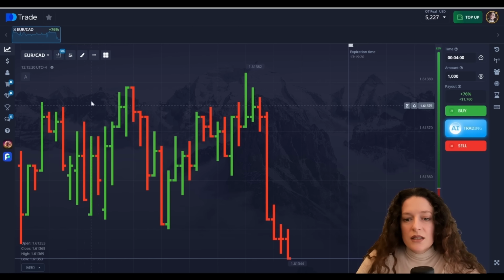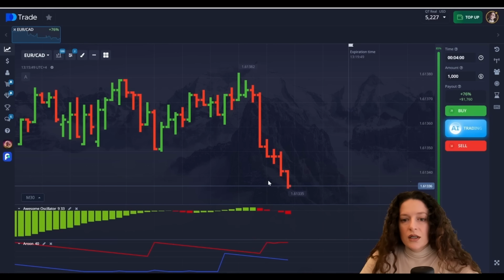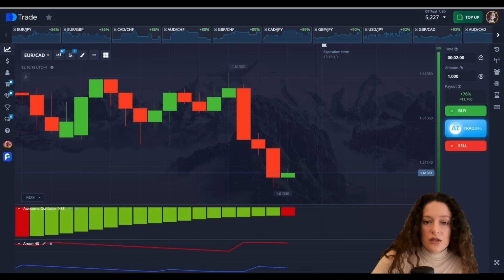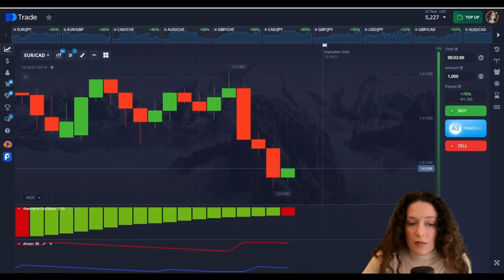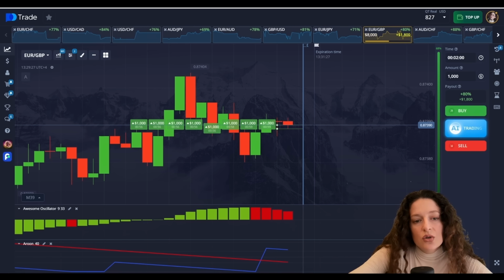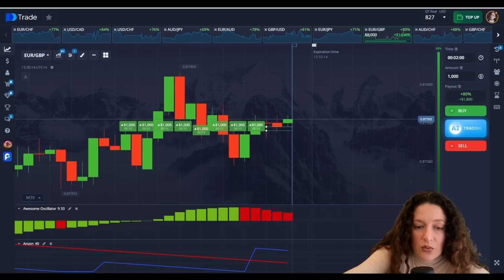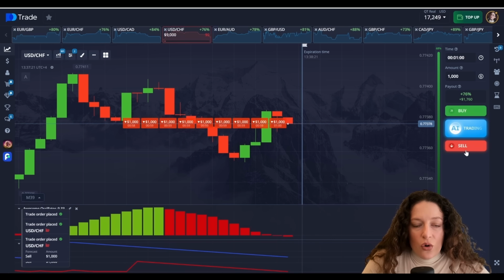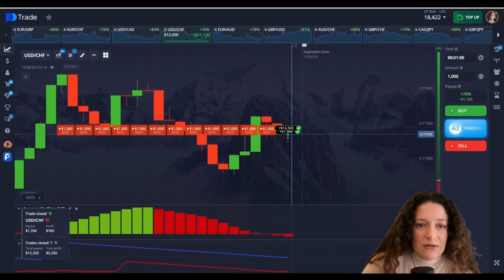My $53,917 Trading Session: Combining 2 Indicators | Pocket Option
Hello friends, you are on the Katietutorials channel. In today's method, I will be discussing in detail the ideal combination of two indicators, the Awesome Oscillator and Aroon. In the video, I will trade both one- and two-minute trades in real time to see which time interval gives the best results. As for the candles, I usually set the Japanese candlesticks to one minute for the transition and the trading time to one or two minutes.